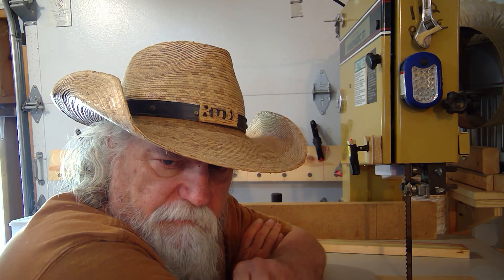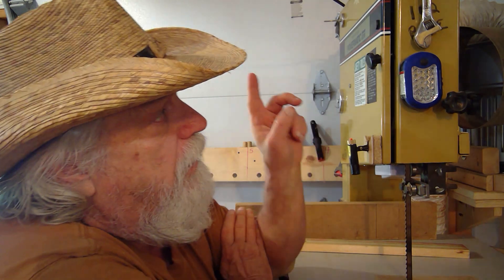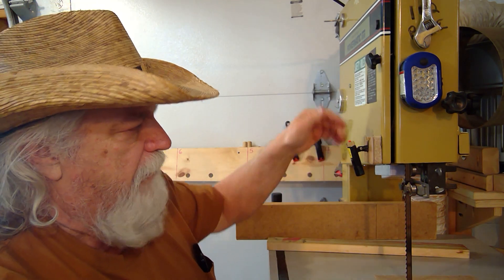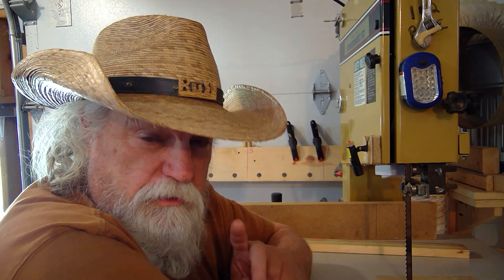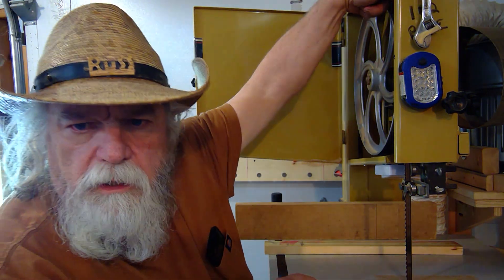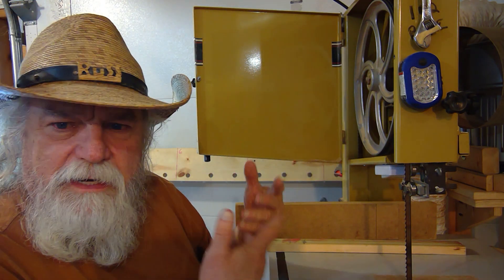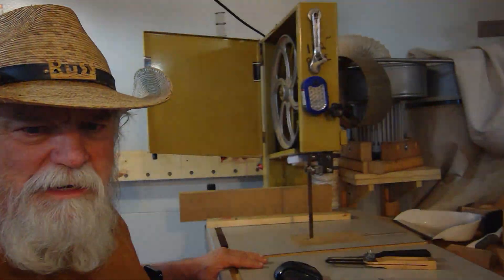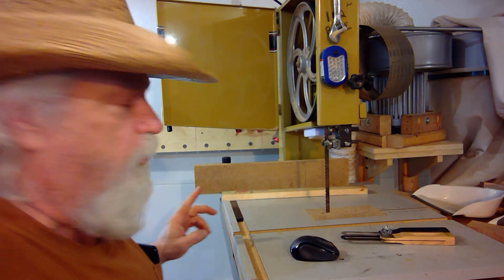Bandsaw Blade Drift Myths Follow Up by Show Me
Show Me.  this follow up video is to explain how to test for blade drift angle and adjust for it.